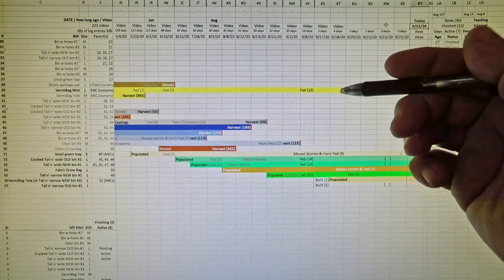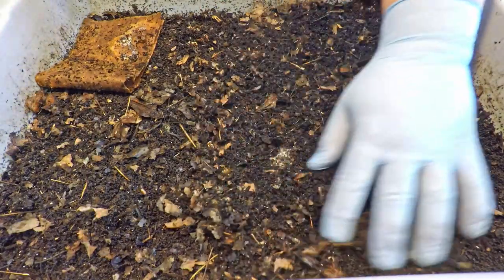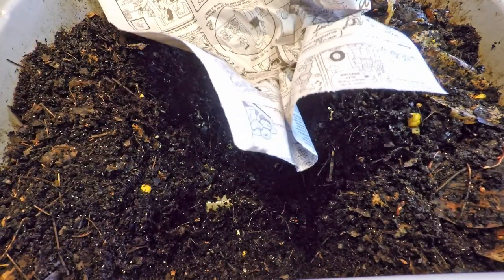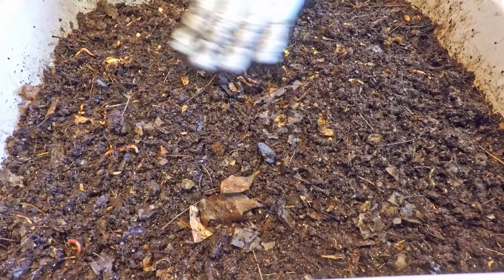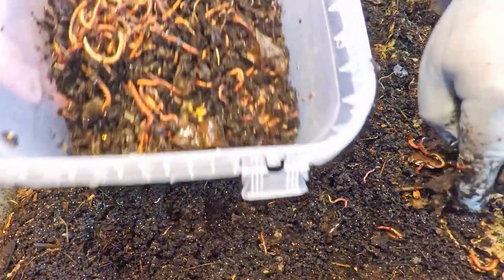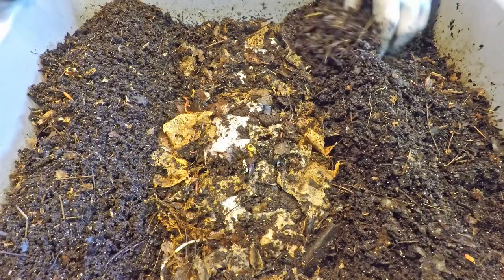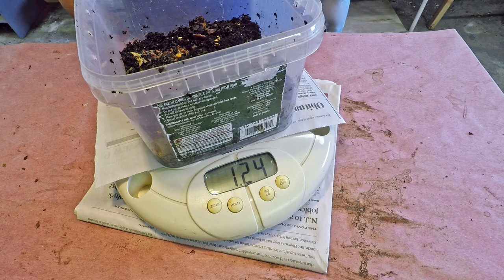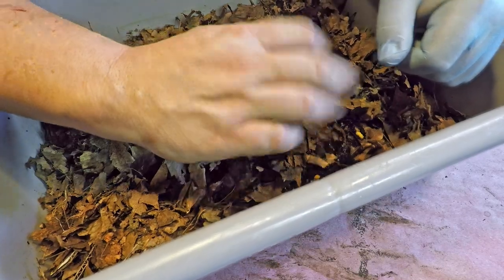Over 2000 worms from 2 active bins used to launch a new system - vermicomposting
The two oldest red wiggler bins, each with an estimated population of 5000 worms, get fed... but first a bunch a worms are recruited from each bin to be launched into a new bin

Some useful supplies, materials and equipment for easier worm composting.

DIATOMACEOUS EARTH:
5 lb bag food grade with duster
4 lb bag

SEE-THROUGH COMPOST CONTAINERS:
3 chamber acrylic; includes 3 thermometers